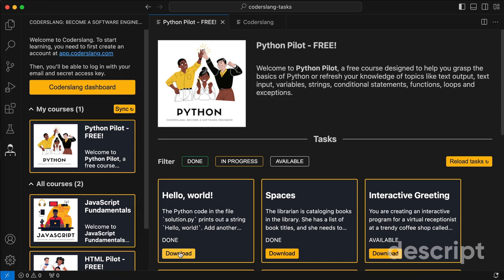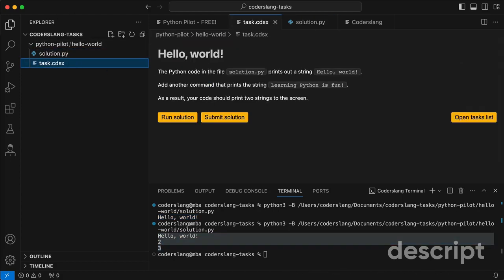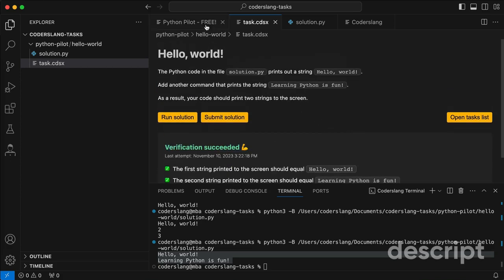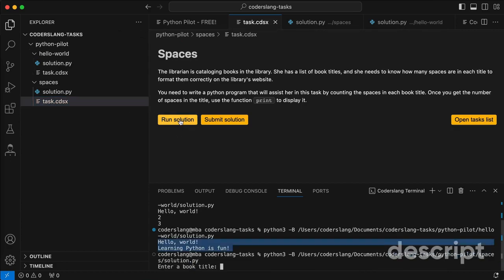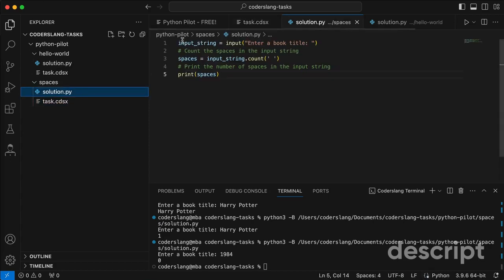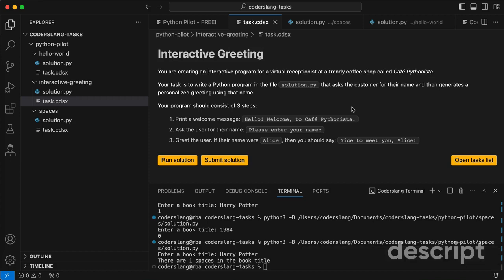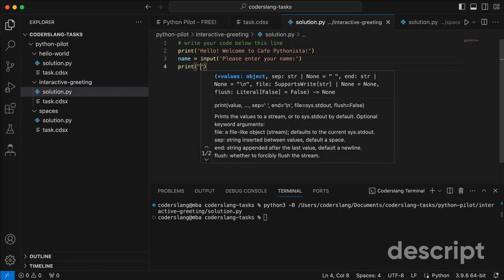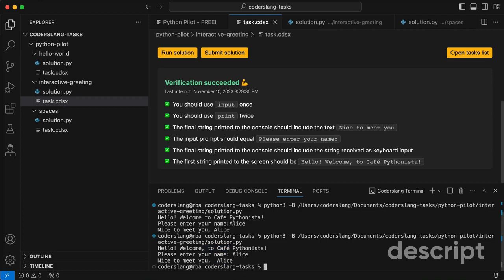Beginner Python Tasks - Text Output and Keyboard Input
Here's a link to a VS Code extension that I used